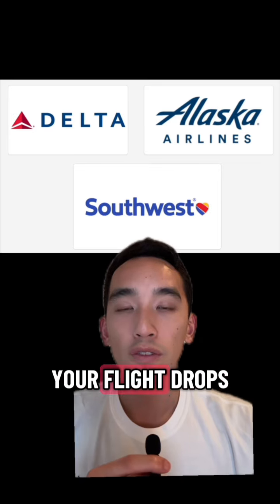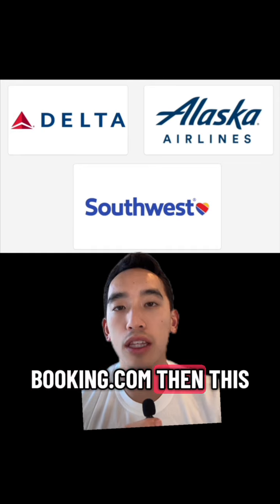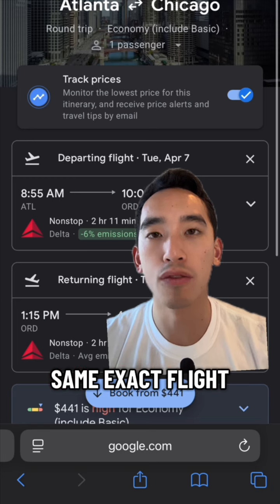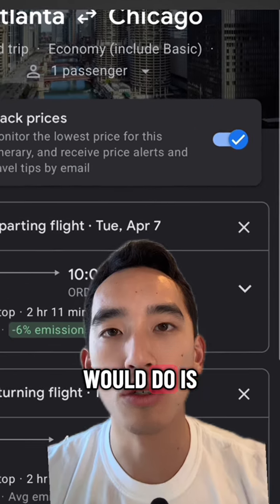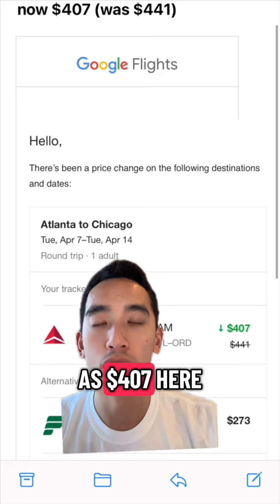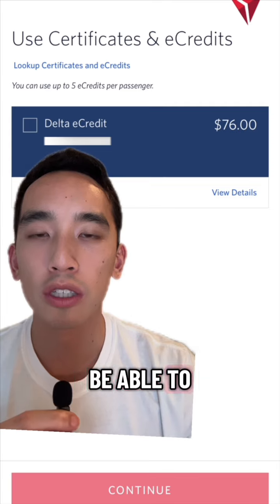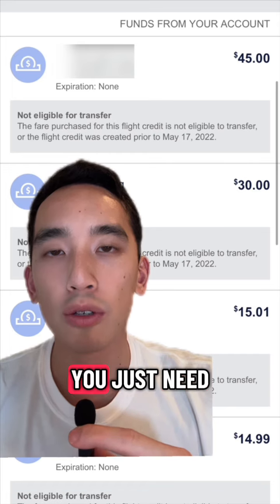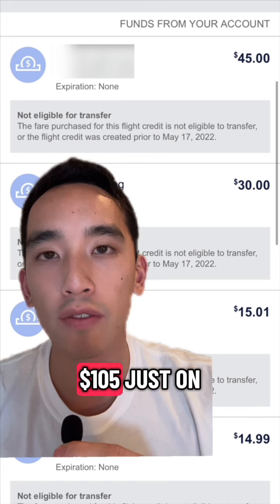This travel tip can save you hundreds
If  the price of your flight drops after you buy it then you can get refunded an e-credit for the difference.